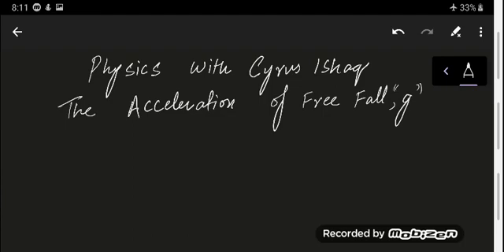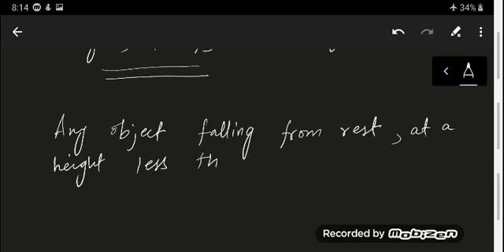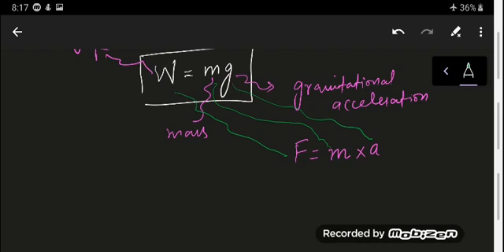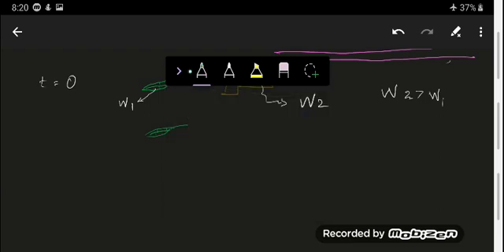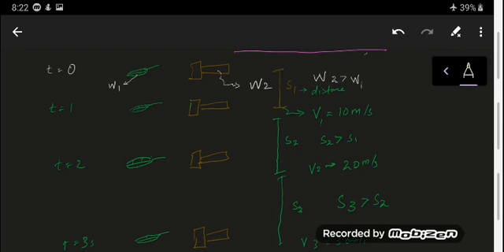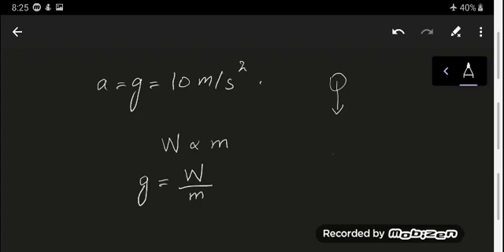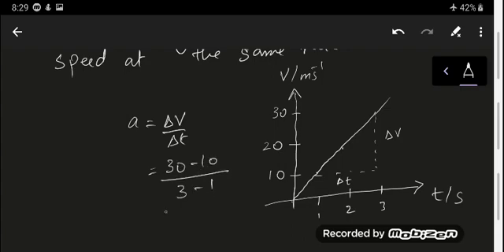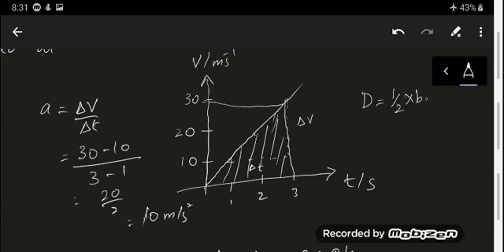Acceleration of Free Fall "g" || O'level Physics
In this video I have discussed the acceleration due to gravity "g" which is also known as the gravitational field strength.